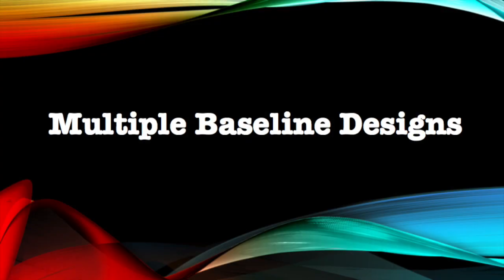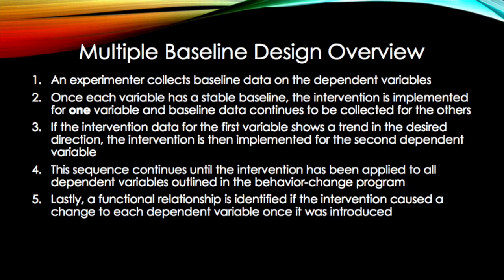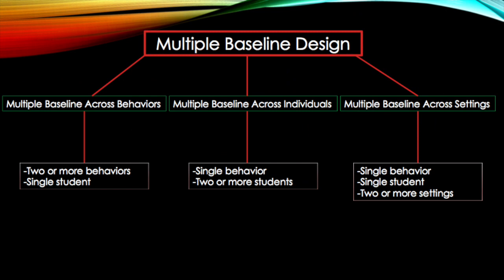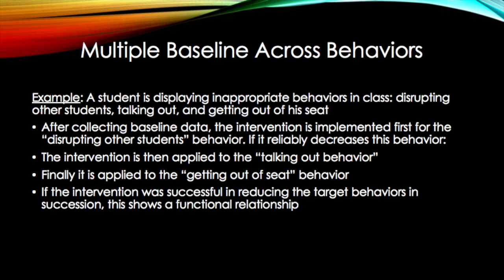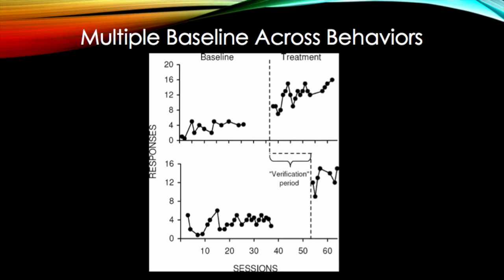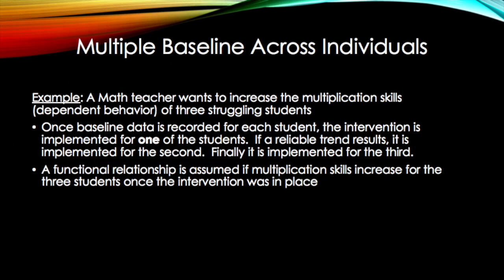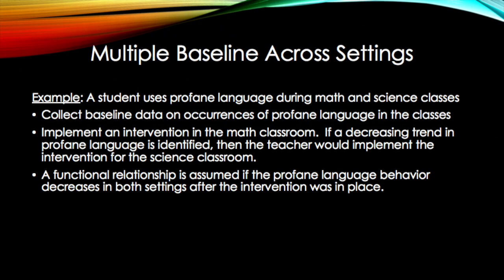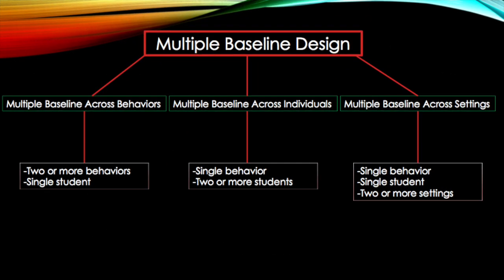Multiple Baseline Design Explained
In this video, the basics of the Multiple Baseline Design is explained.

Source: Alberto, P. A., & Troutman, A. C. (2009). Applied behavior analysis for teachers. Upper Saddle River, NJ: Merrill/Pearson.